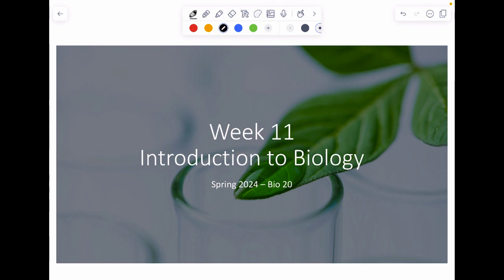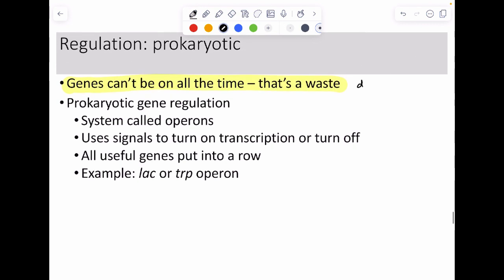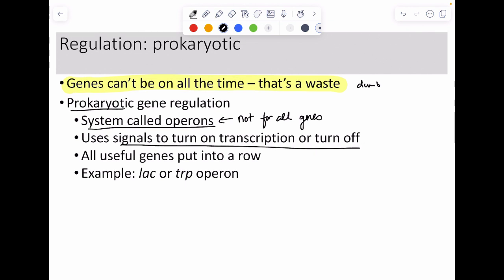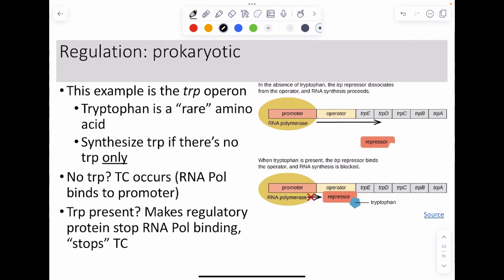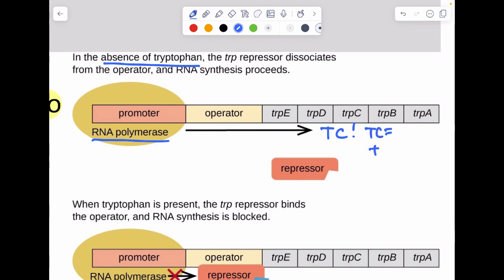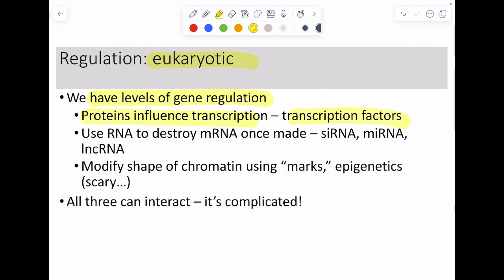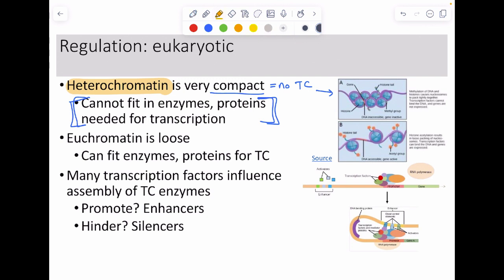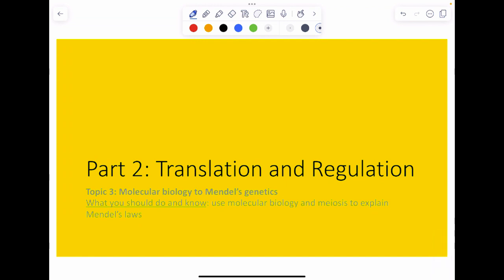Saddleback: Spring 2024 Biol 20 - Week 11 Part 2, Topic 2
Gene regulation...an overview